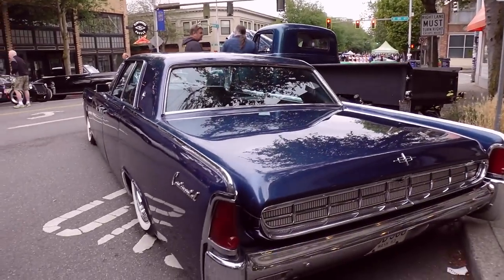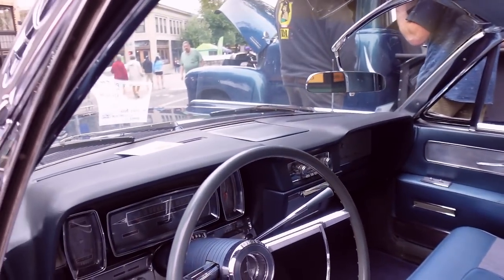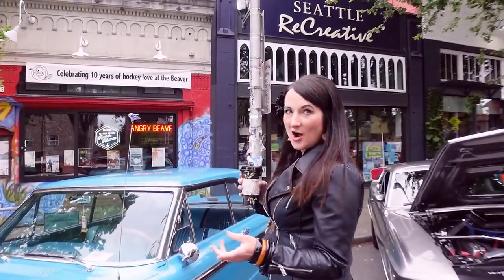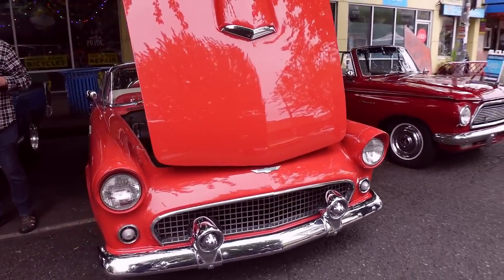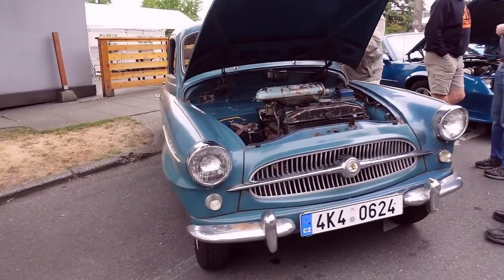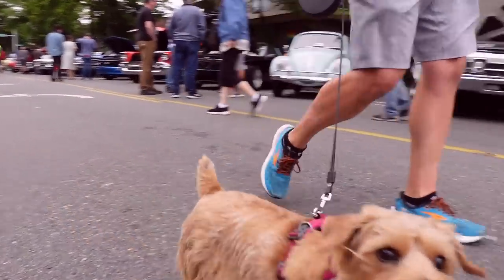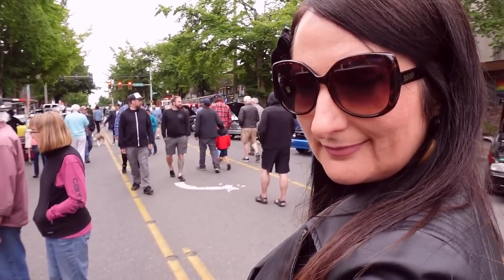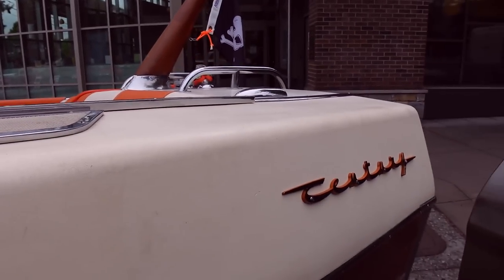Explore Seattle's Legendary Car Show [Greenwood] Seattle Kustom Kulture, Hot Rods, Rare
Welcome to the ultimate automotive adventure in Seattle! Get ready to rev up your engines as we unveil the captivating world of Kustom Kulture, Hot Rods, and Rare Gems at Seattle's legendary car show. Join us as we dive headfirst into the heart of Greenwood and witness an automotive extravaganza like no other! Prepare to be mesmerized by the breathtaking display of unique and stunning vehicles that define the essence of Kustom Kulture. From awe-inspiring hot rods to exquisitely crafted classics, get ready to indulge in a feast for the eyes. Immerse yourself in the vibrant atmosphere, surrounded by a community of passionate car enthusiasts, builders, and collectors. As we explore Seattle's legendary car show, you'll find yourself surrounded by the unmistakable charm and allure of rare gems. These one-of-a-kind vehicles, elusive beauties that can rarely be seen elsewhere, will leave you amazed and astounded. Each automobile has a story to tell, and we're here to unravel their captivating history. But it doesn't end there! Seattle's legendary car show is more than just a gathering of magnificent machines. It's an experience that combines adrenaline, culture, and entertainment. Prepare yourself for the electrifying roar of engines, the scents of polished metal and burnt rubber filling the air, and the palpable excitement of a community united by a shared passion. Whether you're a seasoned car enthusiast or simply intrigued by the power and beauty of extraordinary vehicles, this event is not to be missed. It's an opportunity to witness the fusion of art, engineering, and craftsmanship, all under one roof. Get ready to immerse yourself in the power and history behind these automotive legends. Make your plans now to join us at Seattle's legendary car show. Prepare to be dazzled, inspired, and invigorated by the intoxicating world of Kustom Kulture, Hot Rods, and Rare Gems. This is a journey that will leave an indelible mark on your automotive soul. Join us for an unforgettable experience that will have you yearning for more. Get ready to fuel your passion, embrace the spirit of Seattle, and unleash your love for all things automotive. See you at the car show!

Bossanova Life Gear, and Clothing!